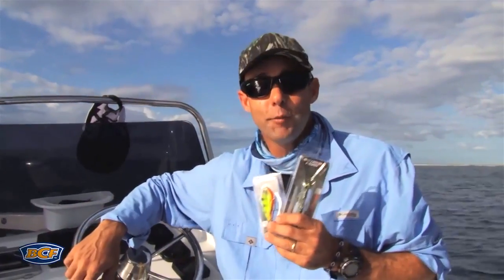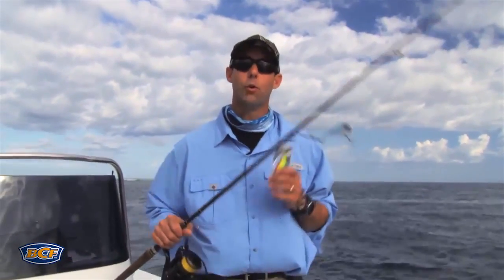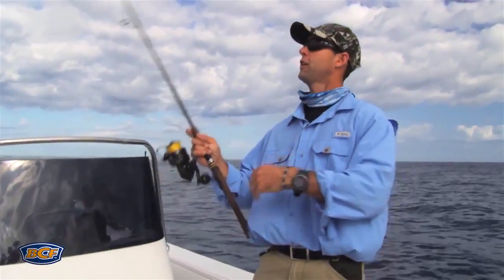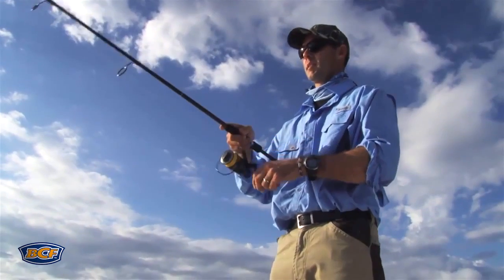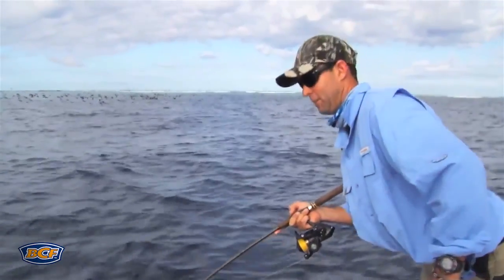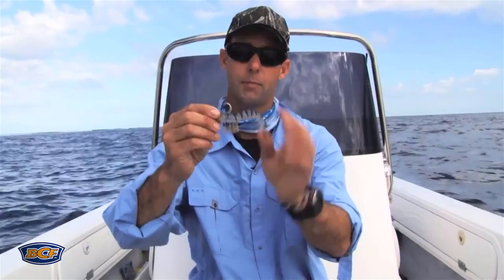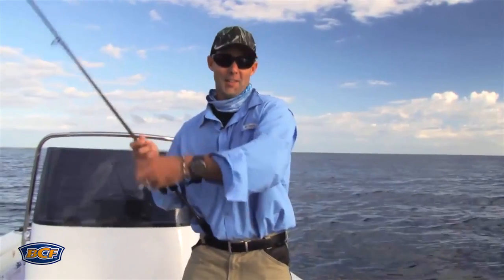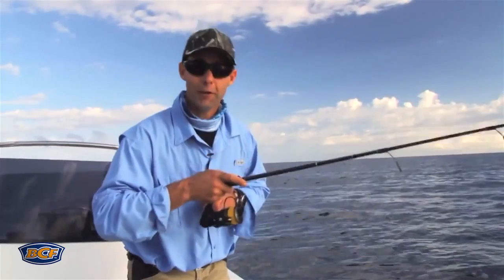How to- Reef Jigging - BCF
Visit BCF.COM.AU